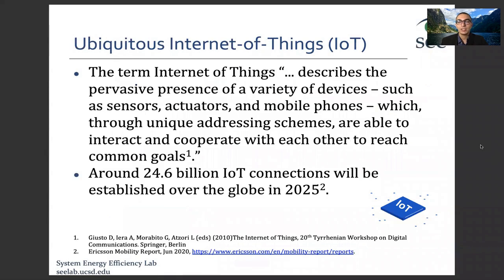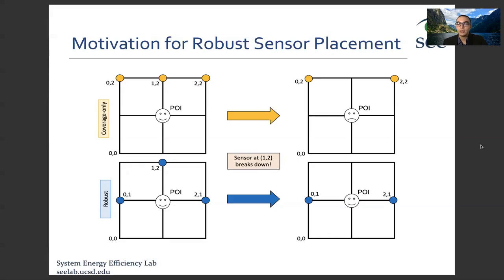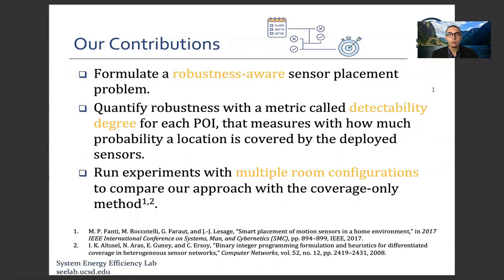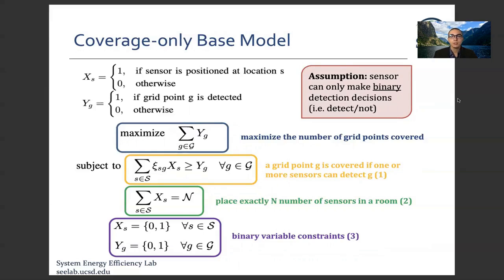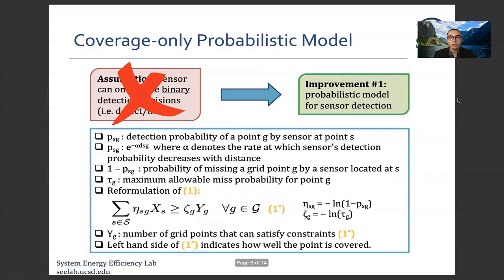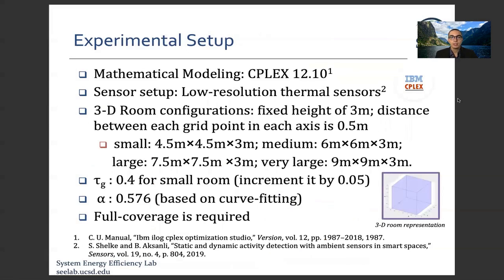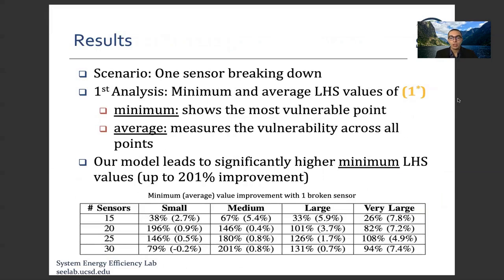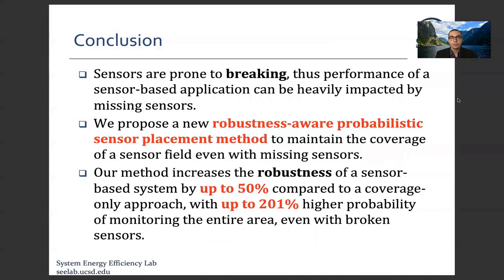RESPIRE: Robust SEnSor Placement OptImization in PRobabilistic Environments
Title: RESPIRE: Robust SEnSor Placement OptImization in PRobabilistic Environments

Author: Onat Gungor{3}, Tajana Simunic Rosing{2}, Baris Aksanli{1}

Abstract: Optimal sensor coverage considers where to place sensors at minimal cost while maximizing coverage. This approach often overlooks the robustness of the entire system. If sensors break down, the application performance might severely be affected. This paper constructs a multi-objective optimization model that considers not only optimal coverage, but also robustness. Our method increases the system robustness by up to 50% compared to a coverage-only approach with 201% higher probability of monitoring the entire environment.